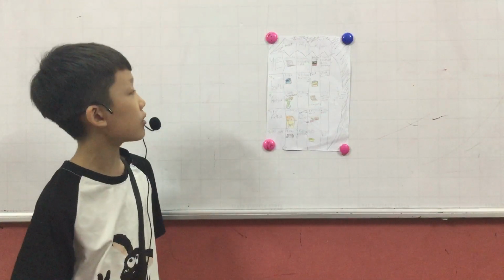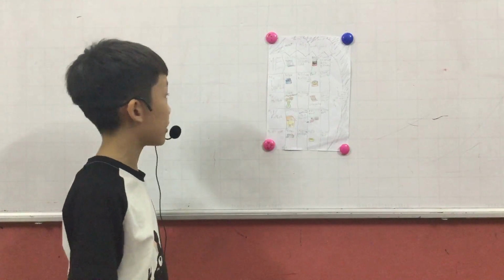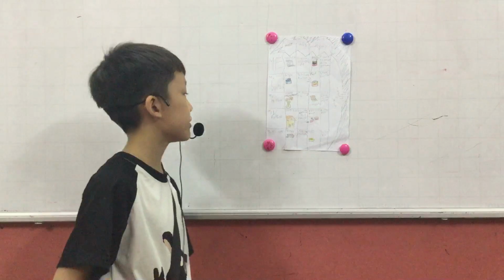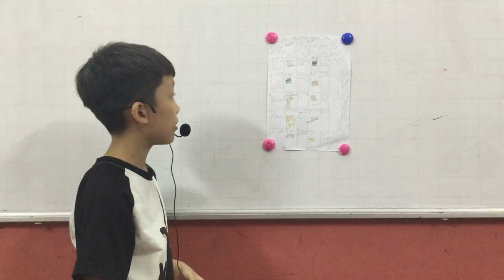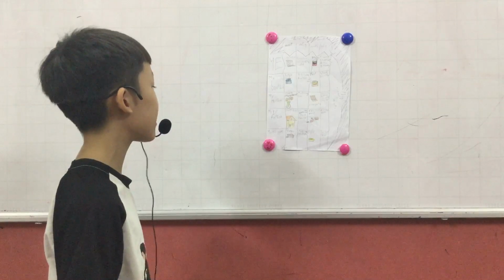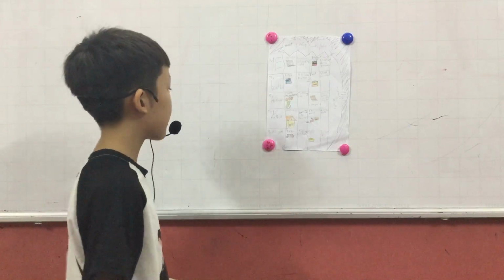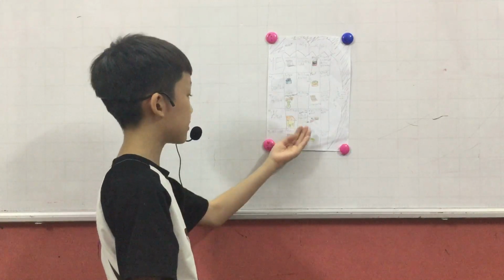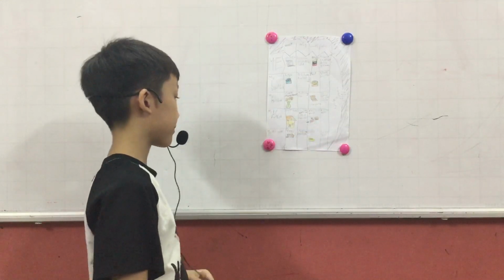CEC VQ2 | D1V Test Unit 11 & 12 | Đức Phước